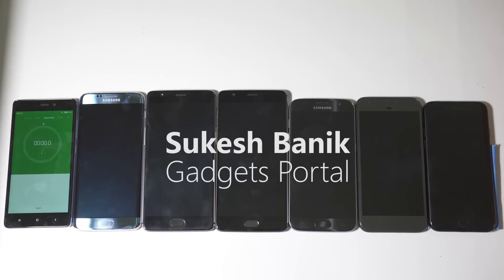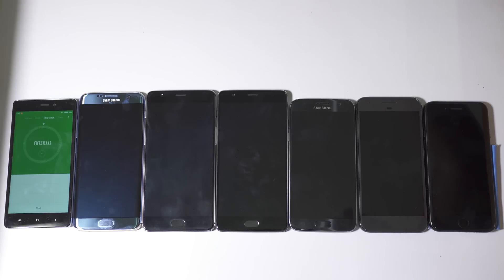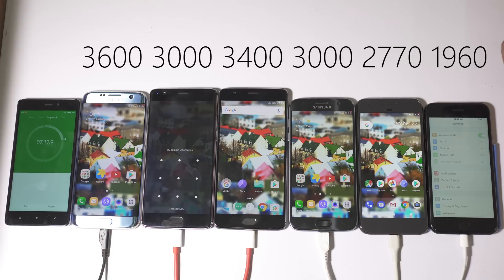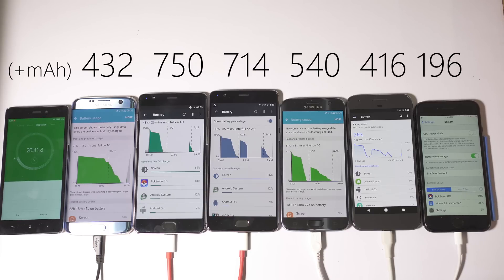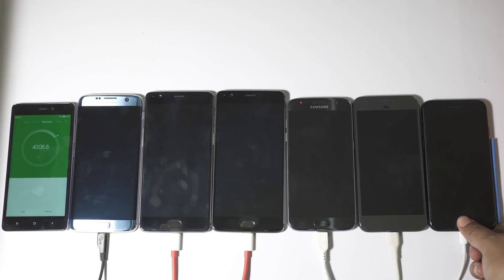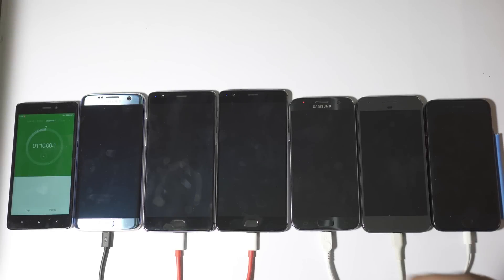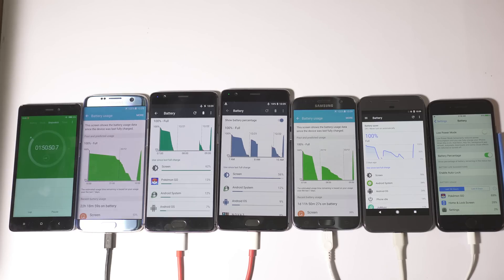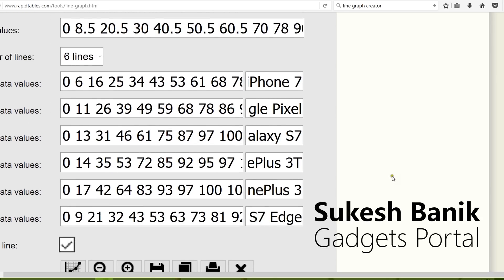OnePlus 3T & 3 vs Galaxy S7 & S7 Edge vs Google Pixel vs iPhone 7 - Battery Charging Speed Test!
A very interesting battery charging speed test in between the most premium smartphones of 2016!
All new OnePlus 3T comes with a bigger 3400 mAh battery. But the Dash charger is amazingly fast; faster than any other power adapter you can find currently! Google Pixel and Samsung Galaxy S7 and S7 Edge also come with quick chargers, let's see how do these smartphones perform compared to the OnePlus 3T and OnePlus 3. No need to mention, with a weak 5W adapter, iPhone 7 is the slowest among others.